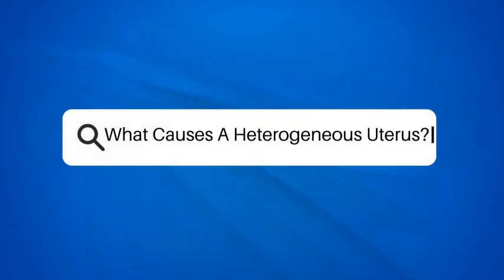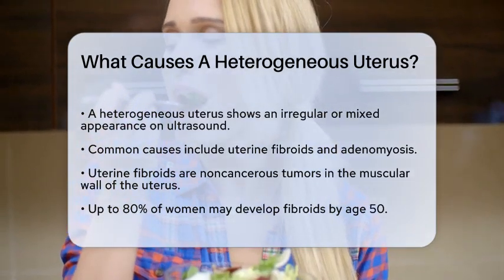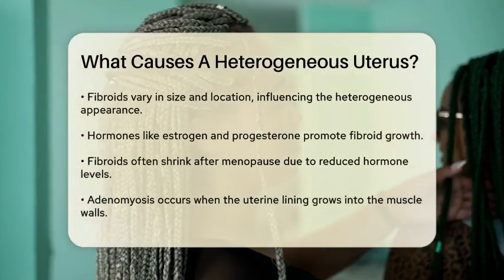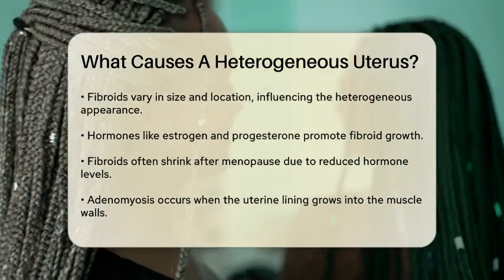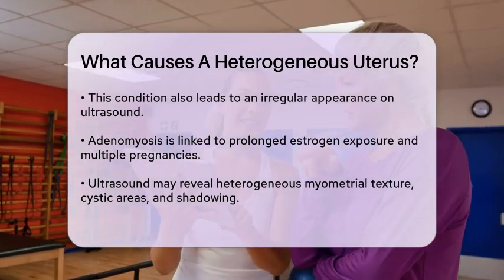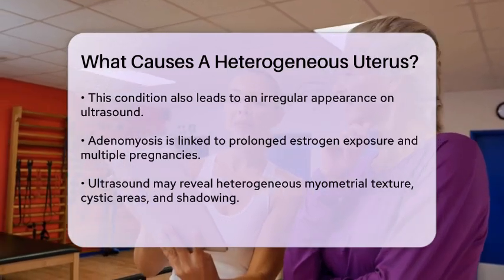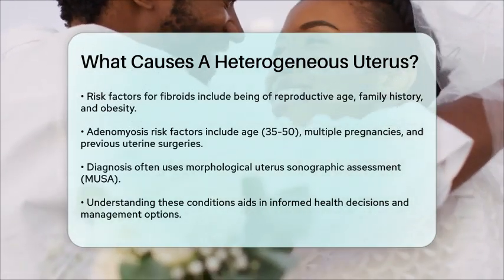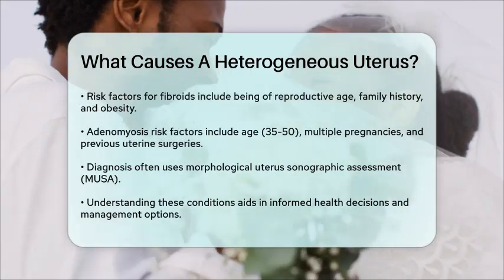What Causes A Heterogeneous Uterus? - Women's Health and Harmony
What Causes A Heterogeneous Uterus? In this informative video, we’ll discuss the meaning of a heterogeneous uterus and the common conditions that can lead to this appearance on an ultrasound. We will focus on two primary conditions: uterine fibroids and adenomyosis. Understanding these conditions is essential for women’s health, as they can impact reproductive health and overall well-being.

We’ll break down how these conditions affect the uterus, the factors contributing to their development, and the risk factors associated with each. Additionally, the video will cover how healthcare providers diagnose these conditions through ultrasound findings and the importance of a systematic approach in assessing uterine health.

By the end of this video, you’ll have a clearer picture of what a heterogeneous uterus indicates and how it relates to your health.

About Us: Welcome to Women's Health and Harmony, your ultimate destination for empowering women to lead healthier, more balanced lives. Our channel is dedicated to exploring a wide range of topics that matter to women, from physical and mental wellness to nutrition, fitness, and holistic practices. The content provided is for general informational and educational purposes only. It is not intended to substitute for professional medical advice, diagnosis, or treatment. Never disregard professional medical advice or delay seeking it because of something you have seen in this content. Never rely on this information in place of consulting with qualified healthcare professionals. The creators and distributors of this content are not responsible for any adverse effects or consequences resulting from the use of any suggestions, preparations, or procedures described in this material. Always consult with your healthcare provider before starting any new health-related practice or program.